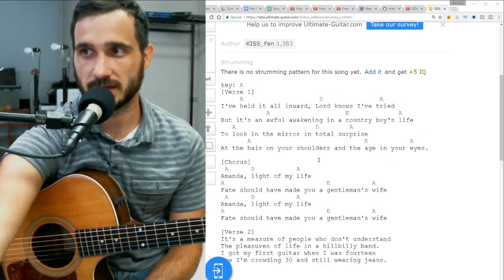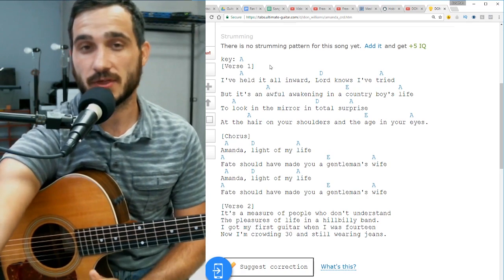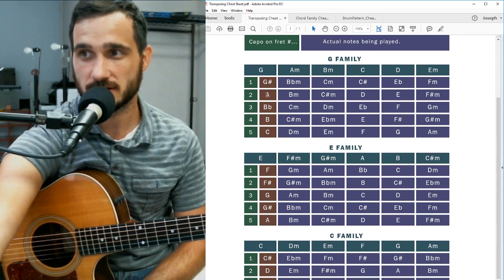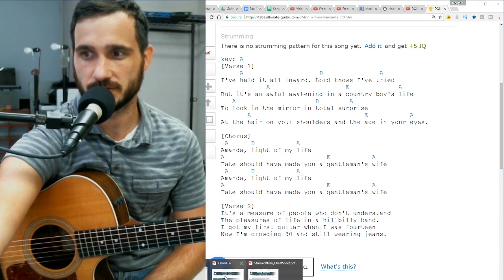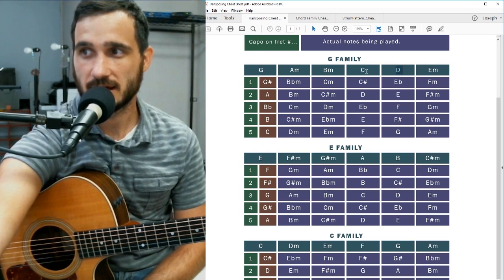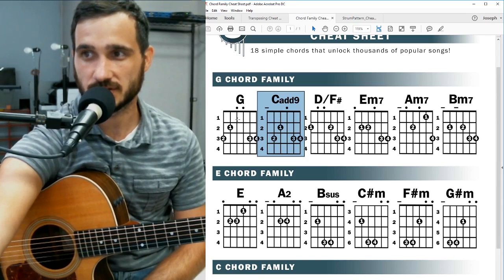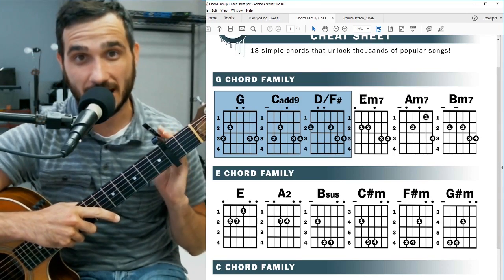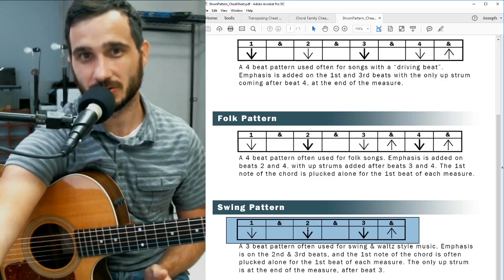Amanda (Don Williams) | How To Play Q&A (Episode 4) | Beginner Guitar Lesson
In episode 4 of the "How To Play Q&A" I'll be answering Joy Benko's song suggestion for "Amanda" by Don Williams.